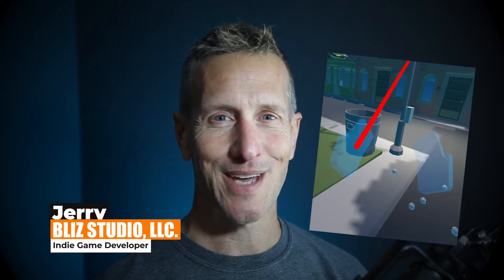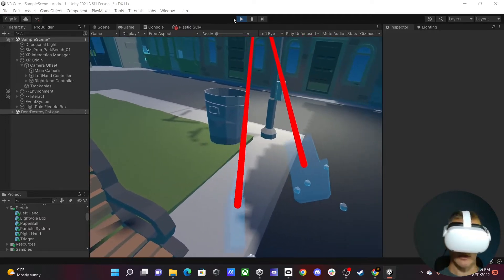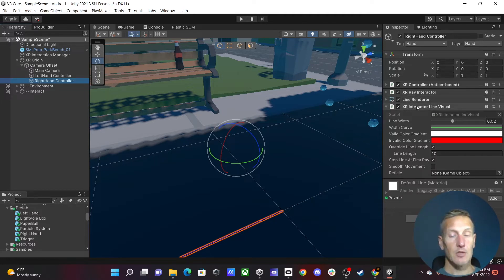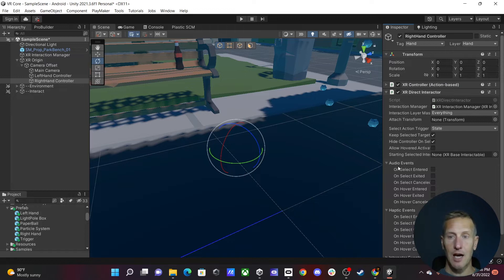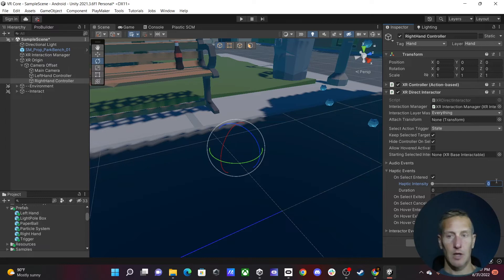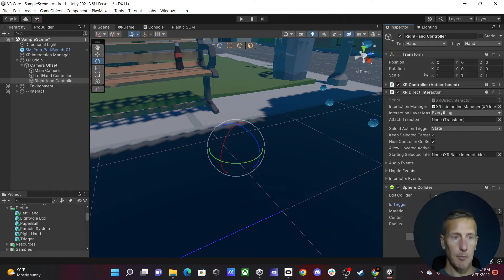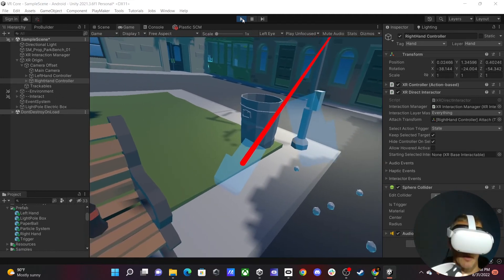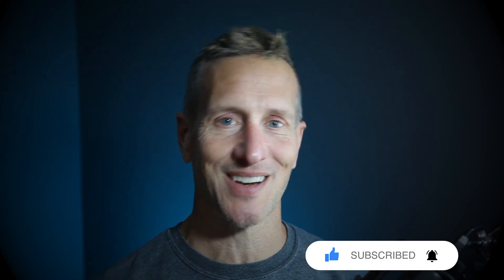Unity VR XR Toolkit - XR Direct Interactor vs XR Ray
In this Unity VR XR Toolkit tutorial, I'll show how to set up an XR Direct Interactor controller vs an XR Ray Interactor.

Chapters:
00:00 Introduction
00:43 Removing XR Ray Interactor components from Right Hand
01:18 Add XR Direct Interactor to the Right Hand
01:39 Adding Audio Event for when object is selected
02:22 Adding Haptic Event for object selection
03:09 Testing and Conclusion